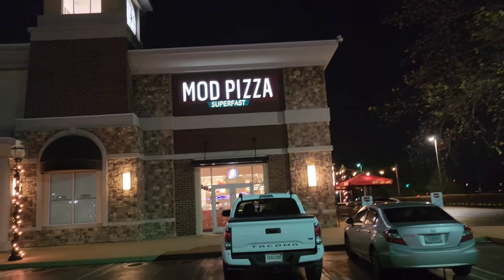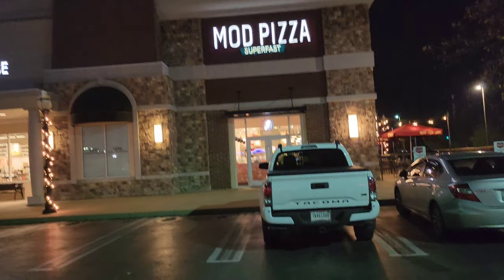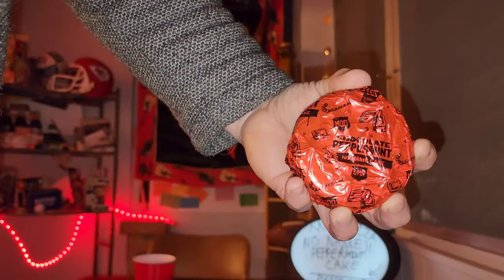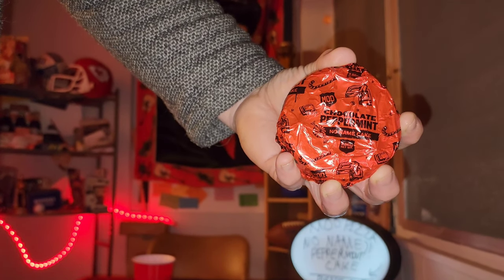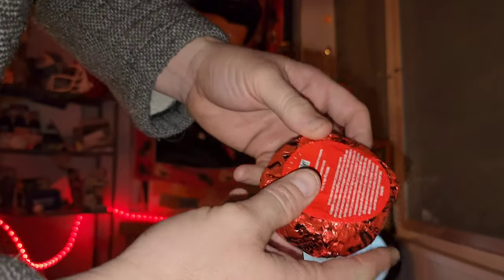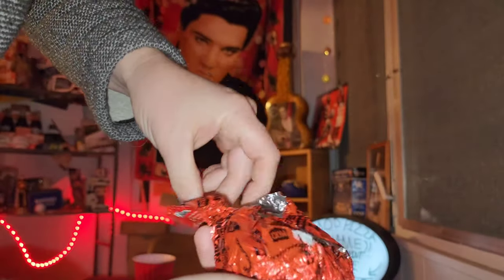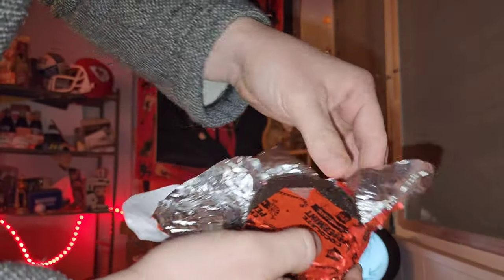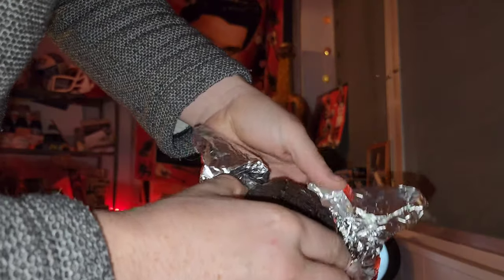Mod Pizza New Chocolate Peppermint No Name Cake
modpizza is back at it again! Targeting the sweettooth ! Is the Chocolate Peppermint No Name Cake worth the ⏱️ and💰?? Check it out to find out.